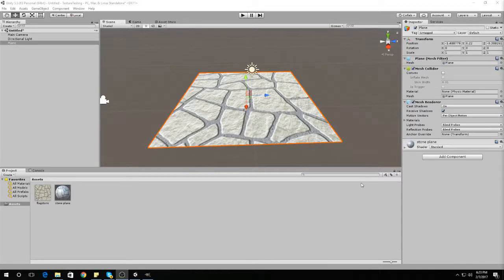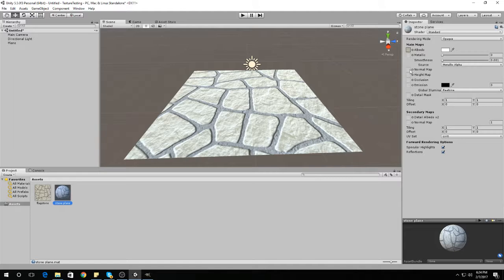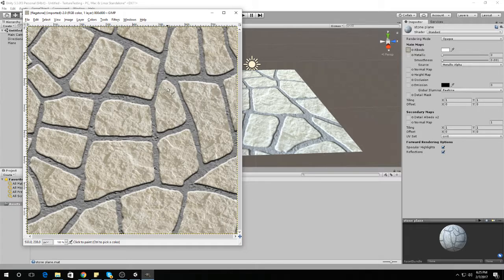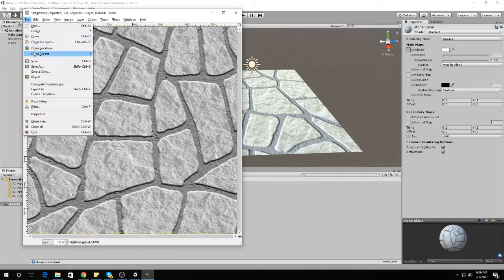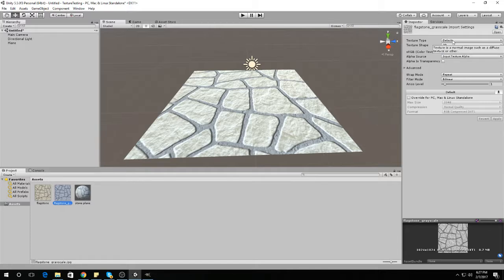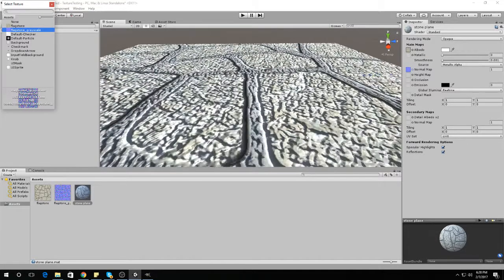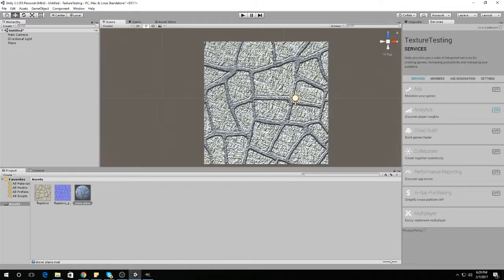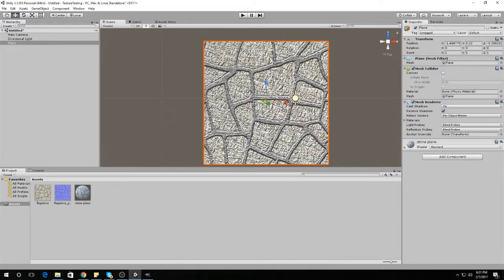Normal Maps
Demonstrates how to use grayscale images as normal maps in Unity.

Here is a video for creating 16-bit grayscale images for use as height maps with Terrain objects